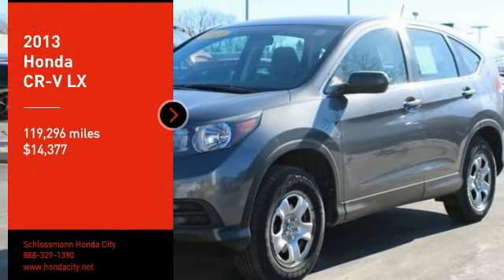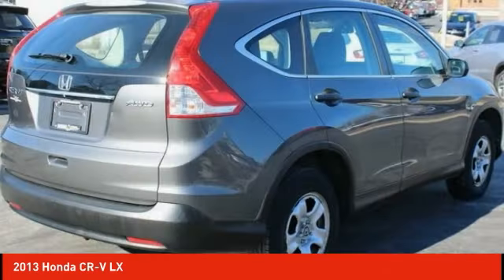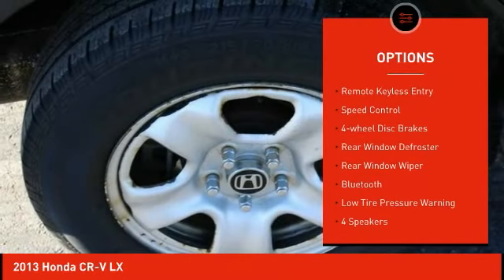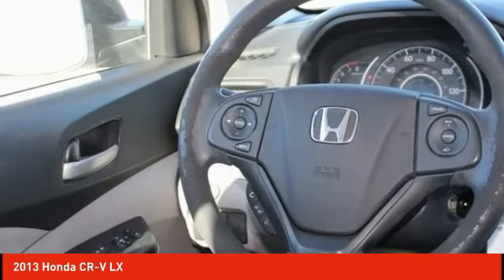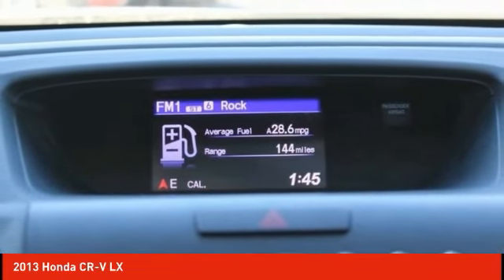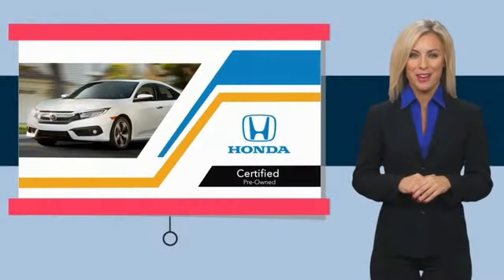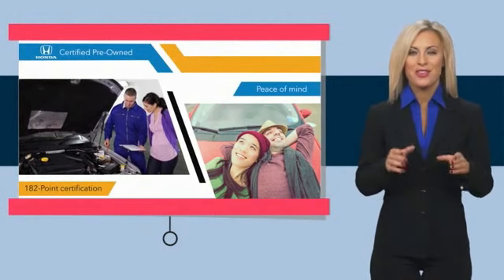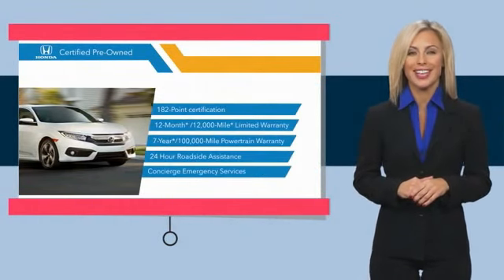2013 Honda CR-V Schlossmann Honda City Inventory 30482A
2013 Honda CR-V LX

3450 South 108th St.